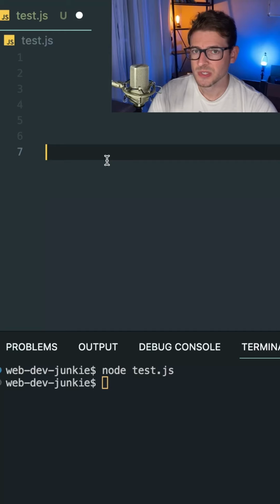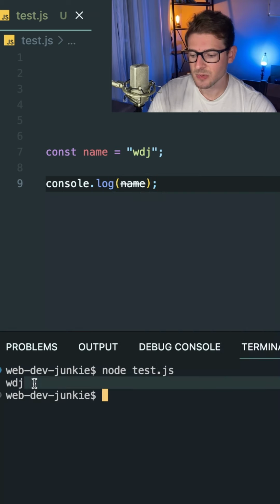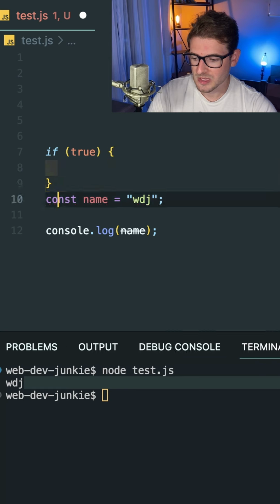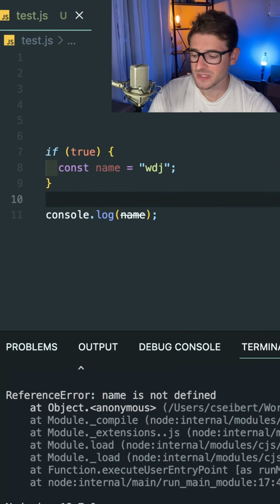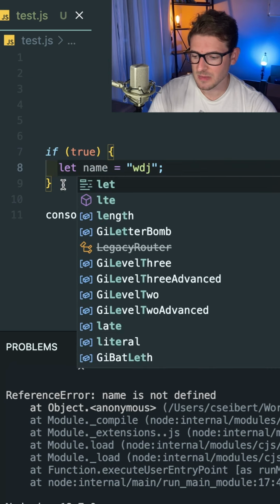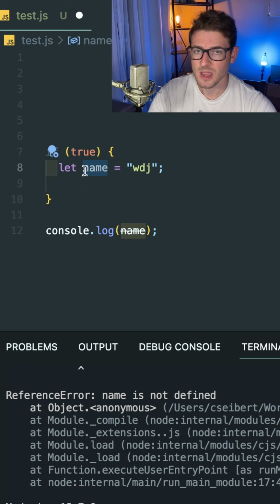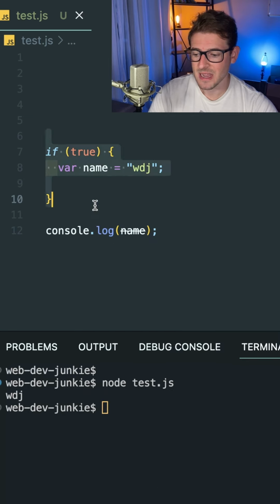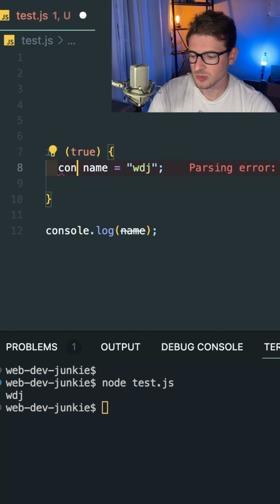How does block scoping work with javascript variables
A lesson in block scope in javascript

My VSCode Extensions:
- theme: material community high contrast
- fonts: Menlo, Monaco, 'Courier New', monospace
- errors: Error Lens
- extra git help: Git Lens
- indent rainbow
- material icon theme
- prettier & eslint